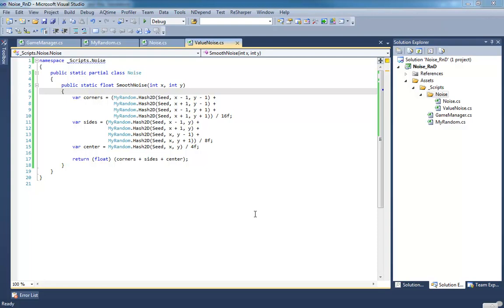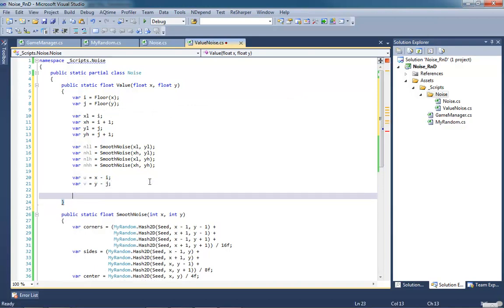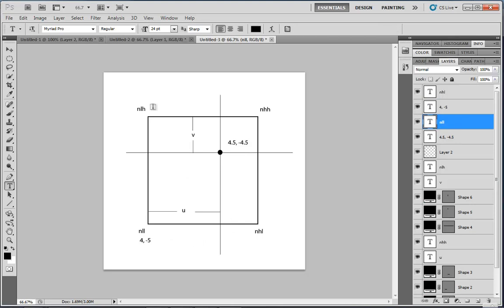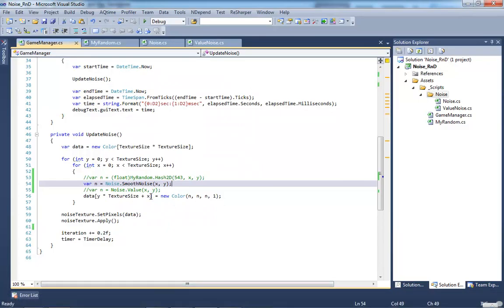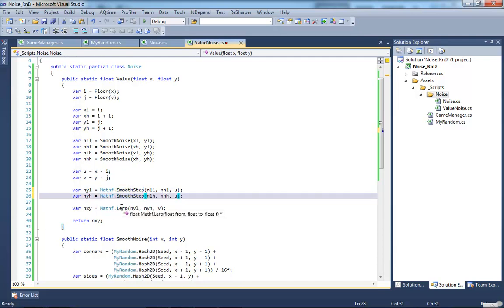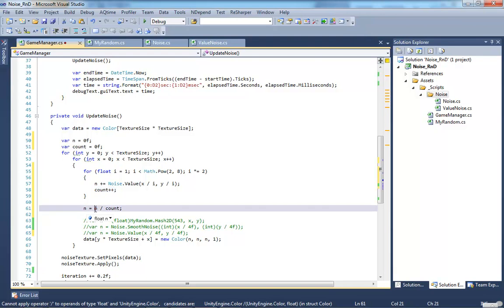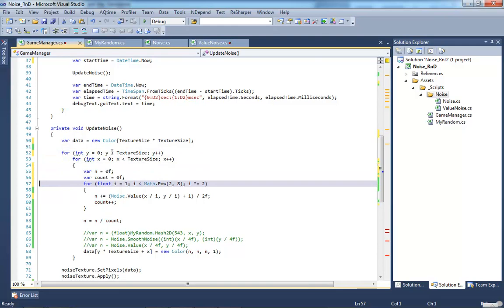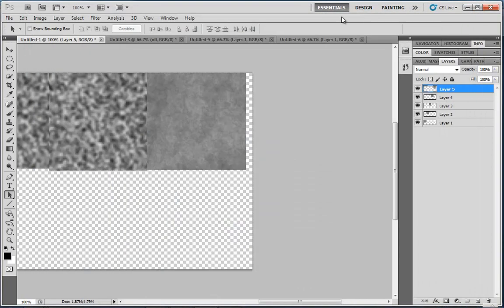🔴 Noise Generation • R&D (Session 5.5) • Make Some Noise • MMO Game Development w/ Unity • (Pt. 95)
Here in the second part of our value noise implementation, we finish up the 2D version and get things tested out, paving the way for the 3D version.